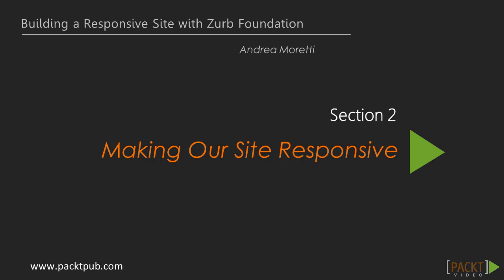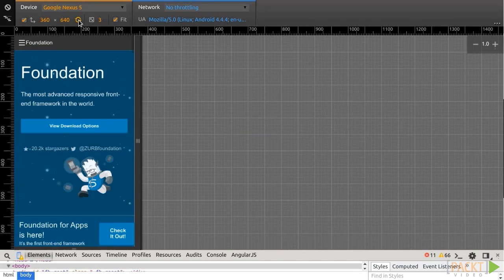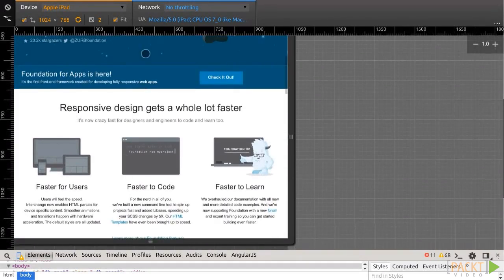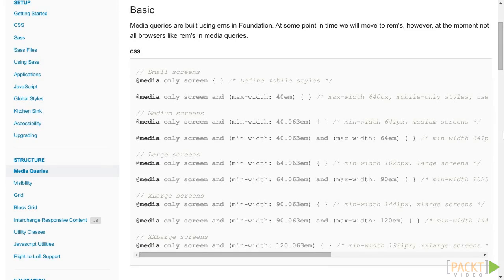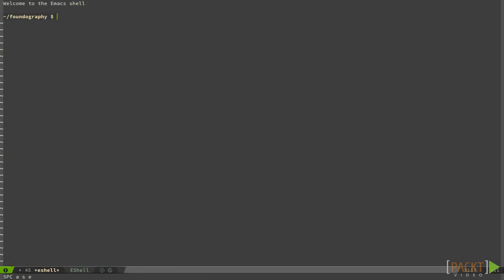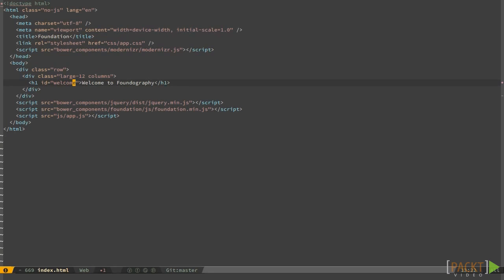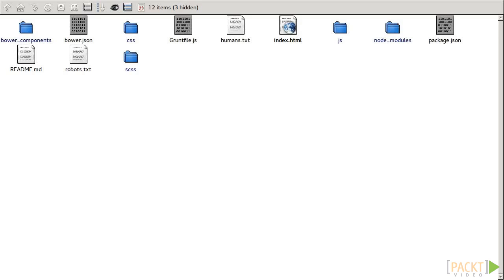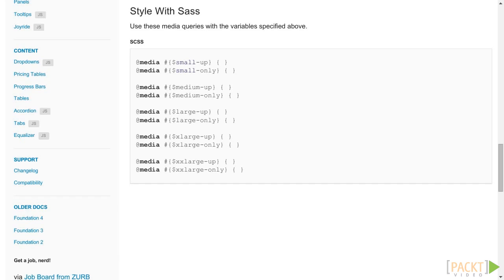Building a Responsive Site with Zurb Foundation : Learning Media Queries | packtpub.com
Learning what media queries are and how to use them.
• Explain the need for media queries
• Explore media queries in Foundation
• Try media queries